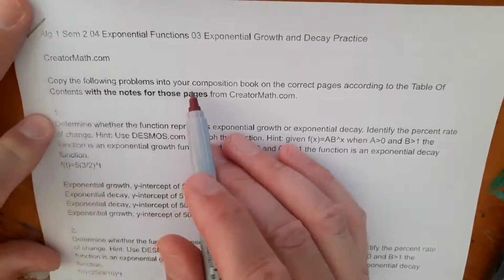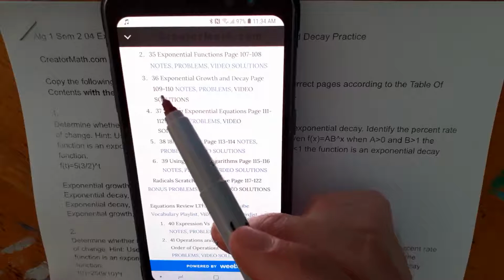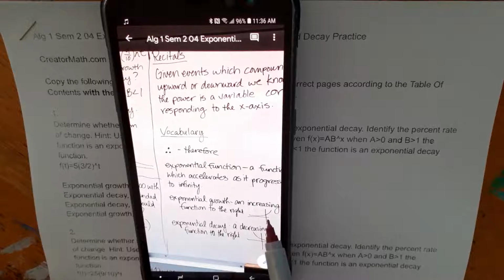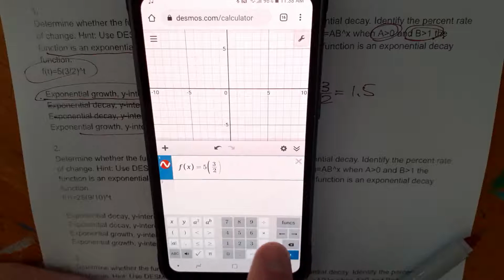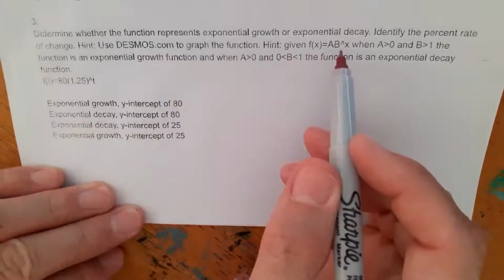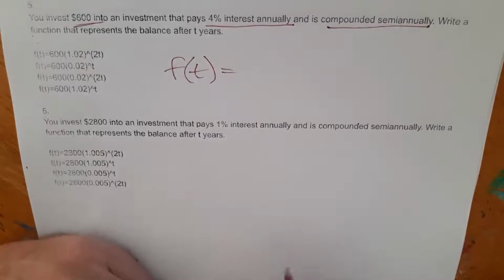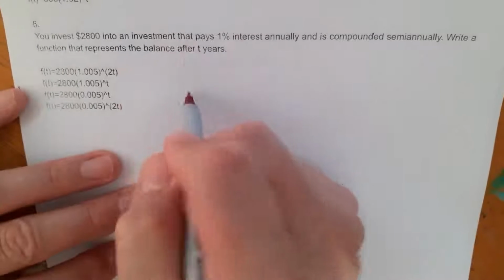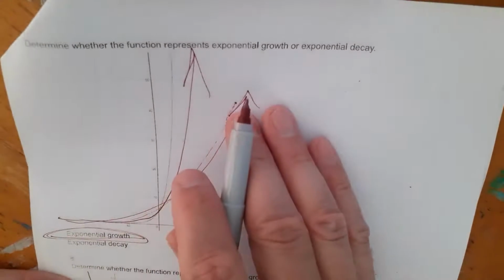Alg 1 Sem 2 04 Exponential Functions 03 Exponential Growth and Decay Practice CreatorMath.com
Good luck!